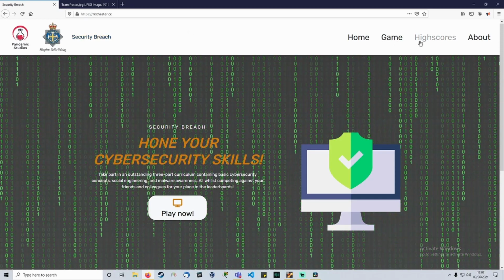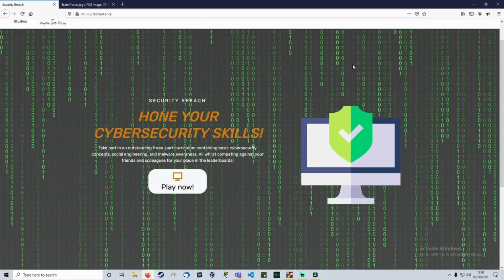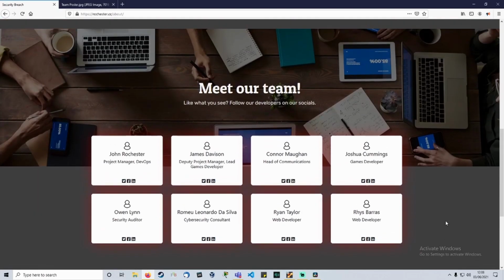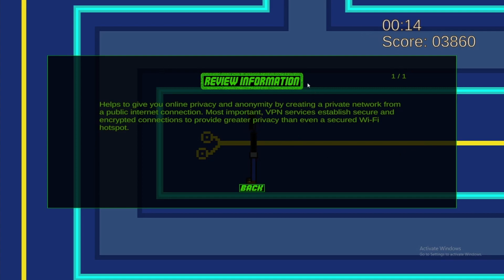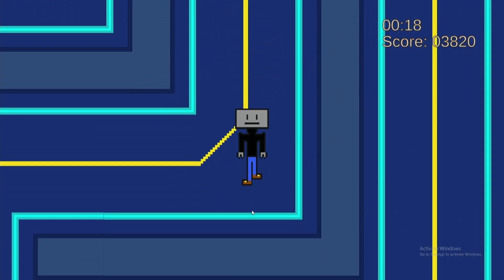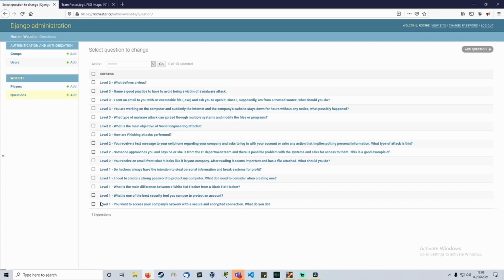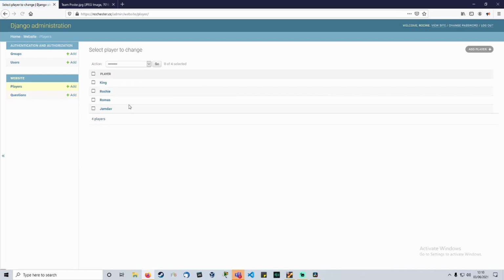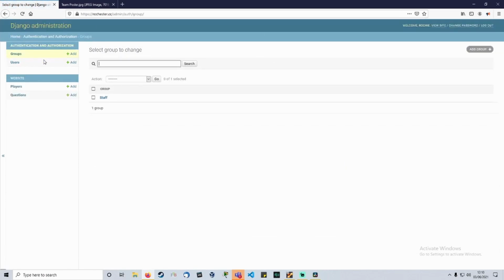UoS Digital Showcase Pandemic Studios